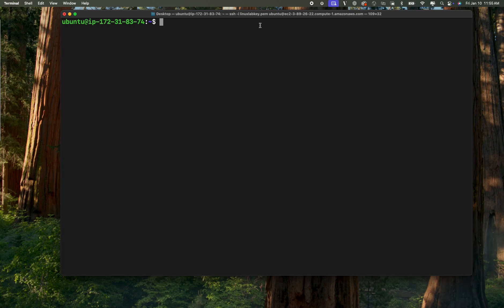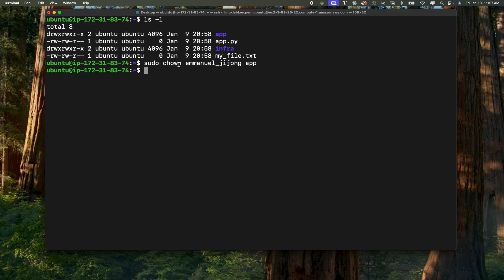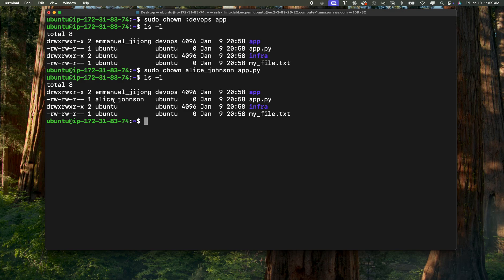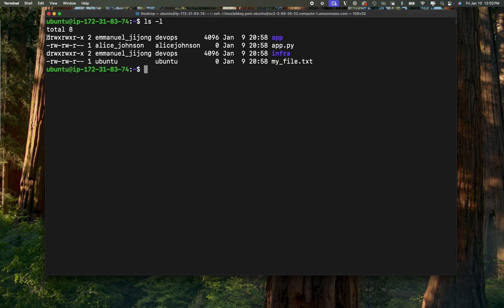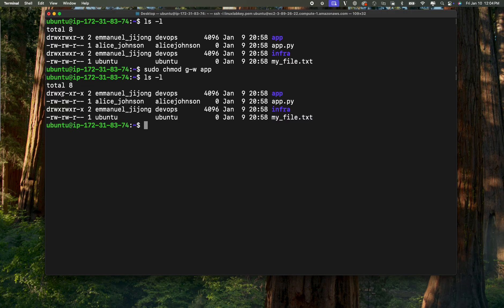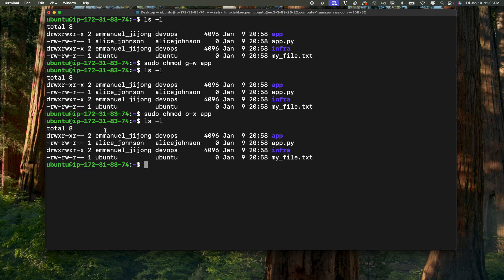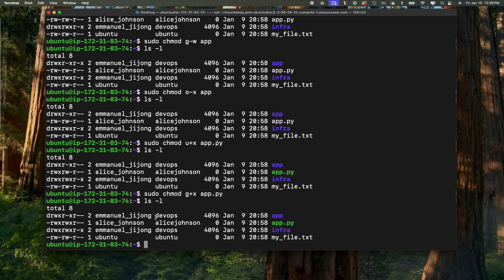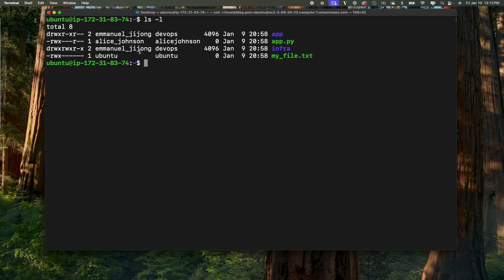How To Change File Permission and Ownership in Linux | FREE Linux Course Part 14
In this video, you'll learn how to change file permissions in Linux using the chmod and chown commands. Whether you're a beginner or someone looking to improve your Linux skills, this tutorial provides a step-by-step guide to managing file permissions effectively.

We'll cover: ✅ What file permissions are in Linux and why they matter
✅ How to use the chmod command to modify file permissions
✅ How to use the chown command to change file ownership
✅ The difference between symbolic and numerical (octal) permission values
✅ Practical examples of changing permissions using numbers like 755, 644, and more

By the end of this video, you'll have a solid understanding of how to control access to files and directories in Linux, which will improve your system's security and functionality.

💬 Leave your questions in the comments, and I'll be happy to help!